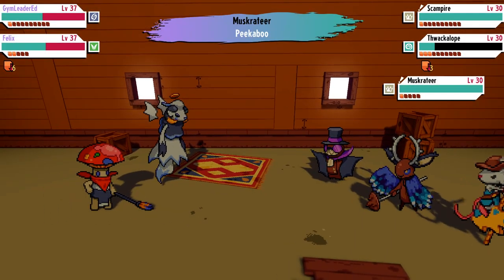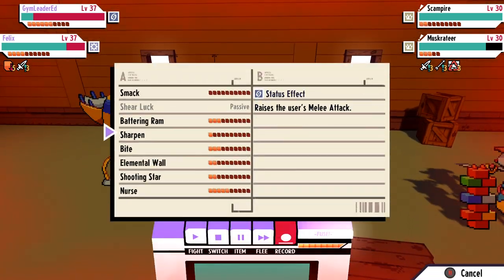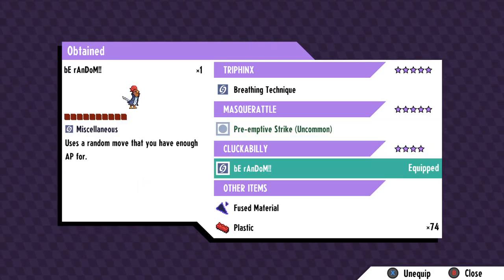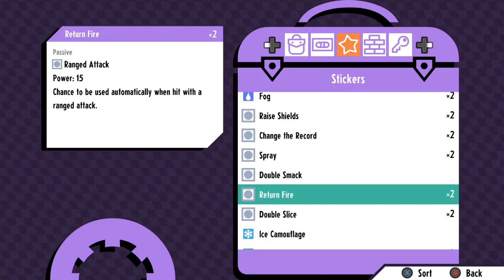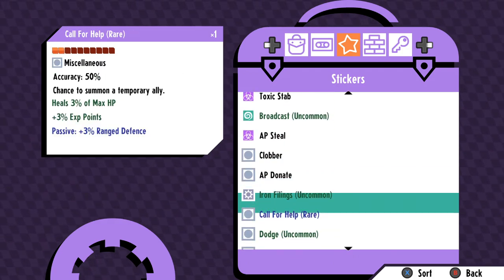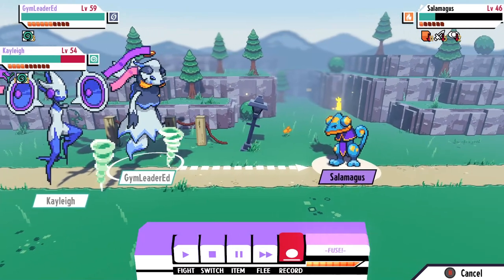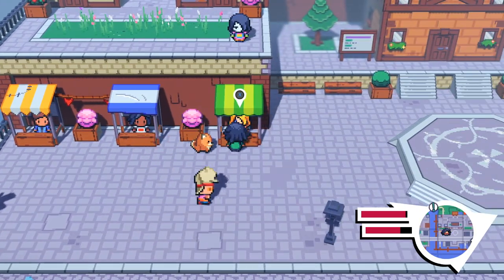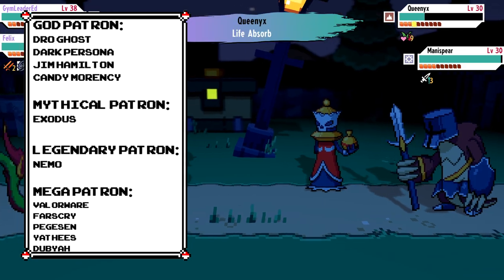The Cassette Beasts Sticker System is PEAK! | What You Need To Know!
In this video, we'll be going over the sticker system in Cassette Beasts! The system basically lets you swap in and out moves at your leisure and is amazing!

Credits:

Avatar: Bisloba

God Tier Patrons:
-Jim Hamilton
-Candy Morency

Legenday Patrons:
-NeMo